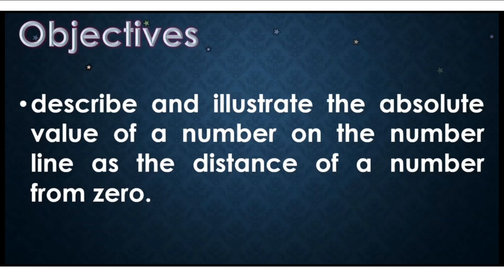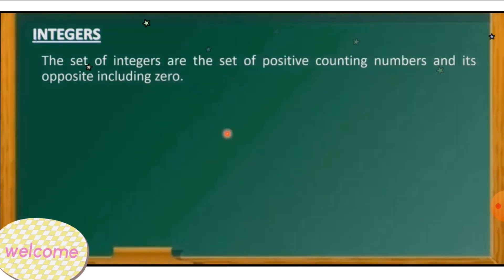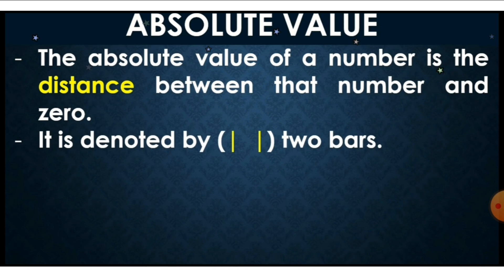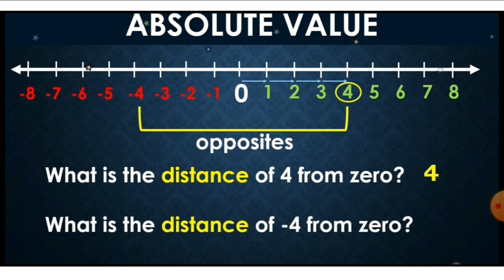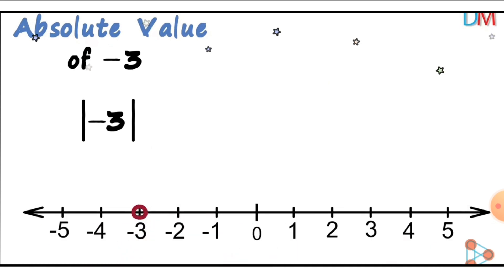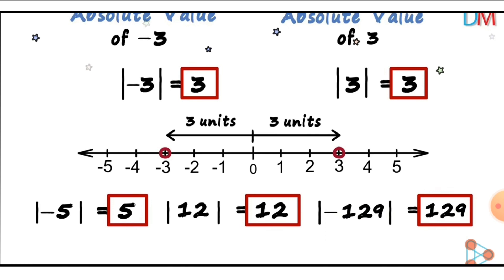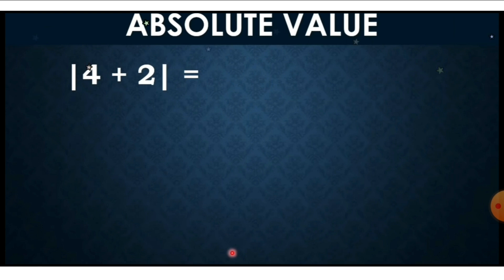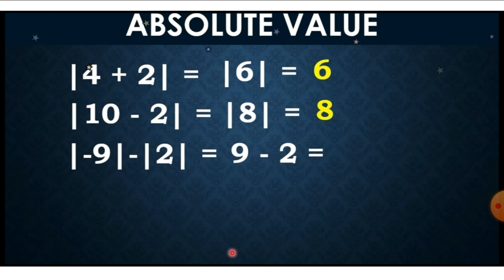Absolute Value and Integers | Grade 7 Mathematics Quarter 1